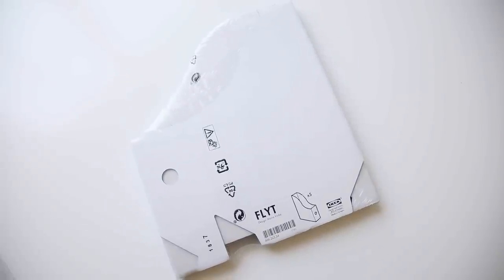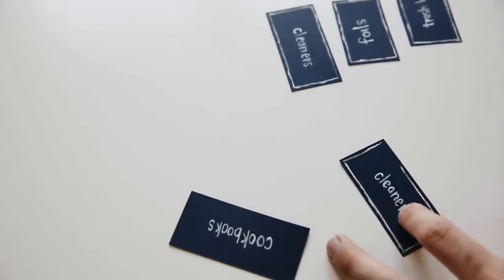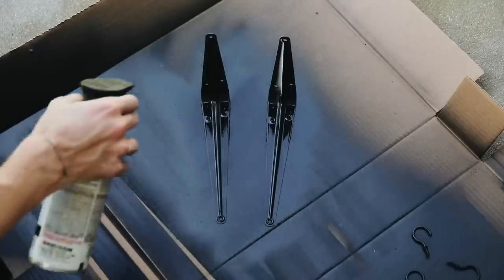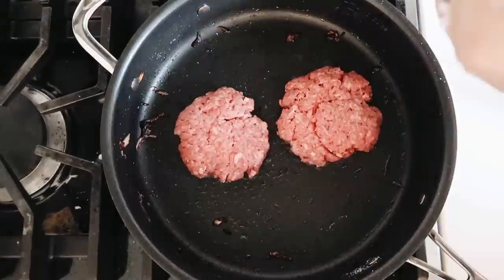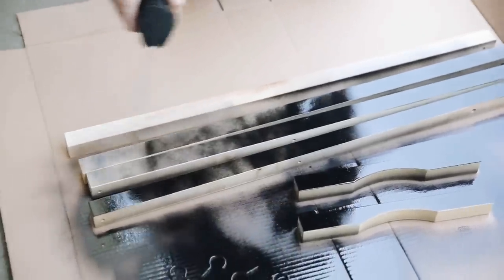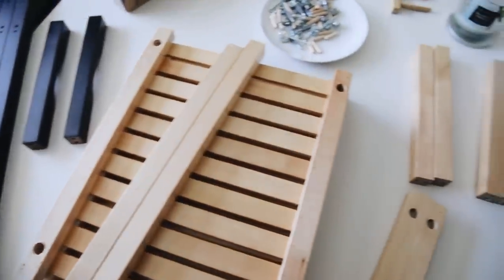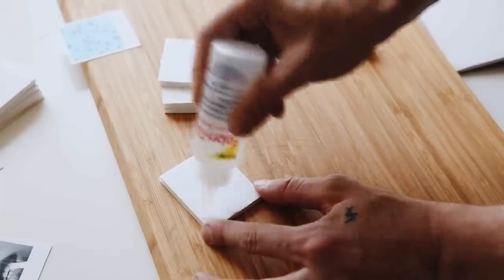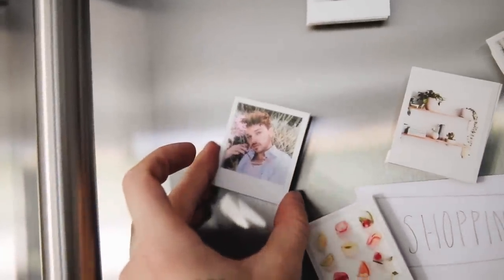DIY IKEA KITCHEN DECOR + ORGANIZATION HACKS - Modern Farmhouse // Lone Fox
and enter LONEFOX80 for a total of $80 off your first 4 boxes, in the first month.

I wanted to challenge myself to design some decor for a space that I honestly don't utilize that often which is the KITCHEN! Today I am sharing a few super easy, cute and functional DIY decor ideas for your kitchen / dining space. Let me know which project was your favorite!